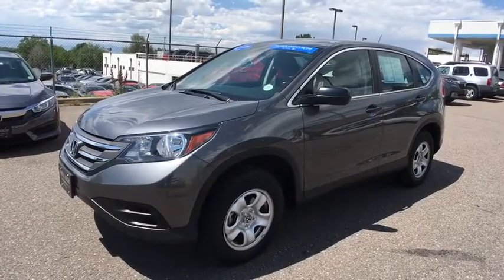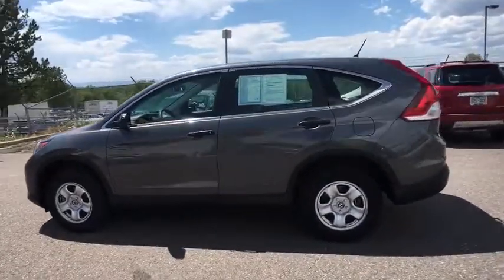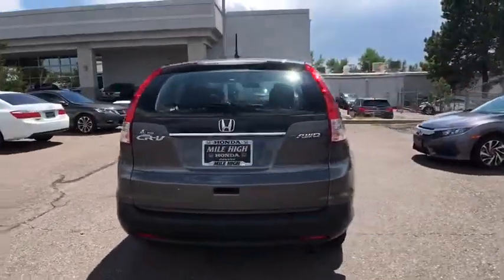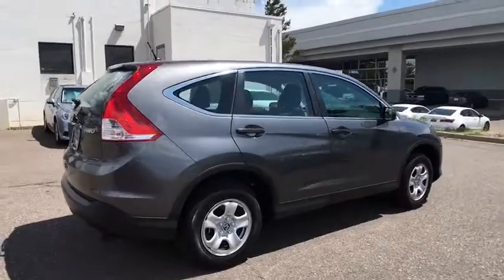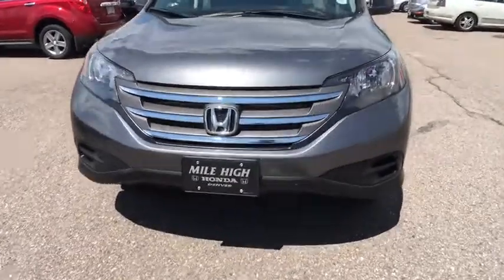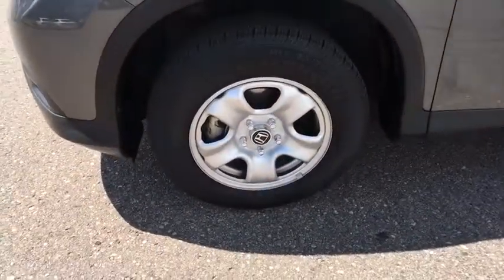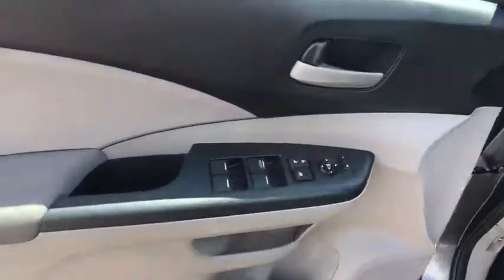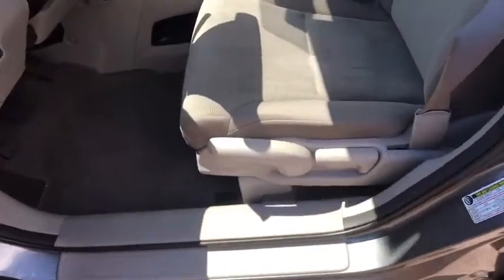2014 Honda CR-V Aurora, Denver, Highland Ranch, Parker, Centennial, CO PH22350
2014 Honda CR-V

New Price! Certified. Odometer is 20963 miles below market average! CARFAX One-Owner. 2014 Recent Arrival! Honda CR-V LXHonda Certified Used Cars Details:* Warranty Deductible: $0* Vehicle History* Transferable Warranty* Limited Warranty: 12 Month/12,000 Mile (whichever comes first) after new car warranty expires or from certified purchase date* 182 Point Inspection* Powertrain Limited Warranty: 84 Month/100,000 Mile (whichever comes first) from original in-service dateAll prices include Dealer Handling fee of $599. Located in Denver CO, and also serving Aurora, Parker, Highlands Ranch, Castle Rock, Littleton, Lakewood, Englewood, and Golden. Clean CARFAX.